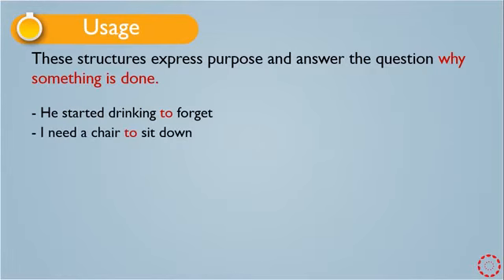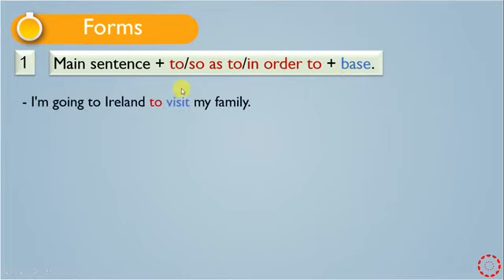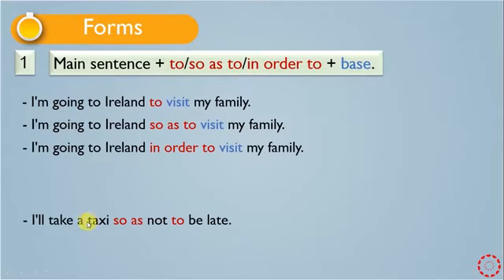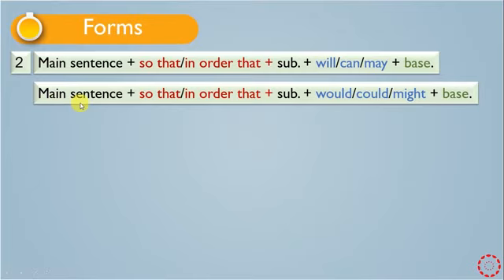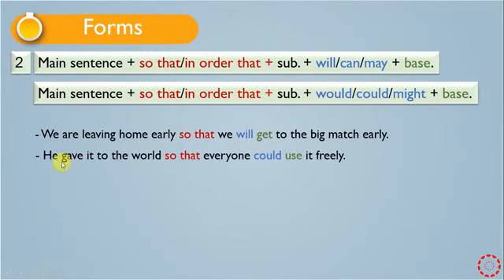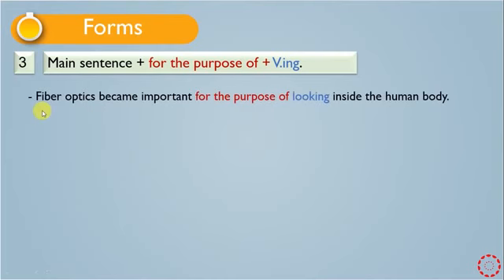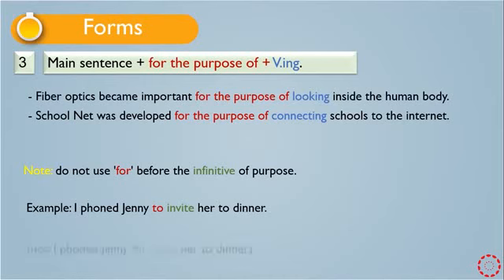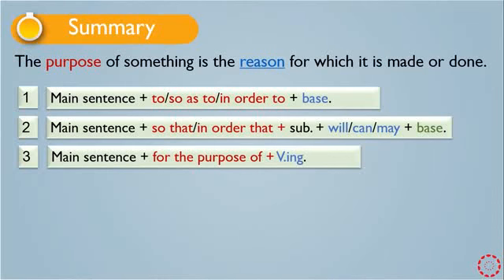Expressing purpose (6)